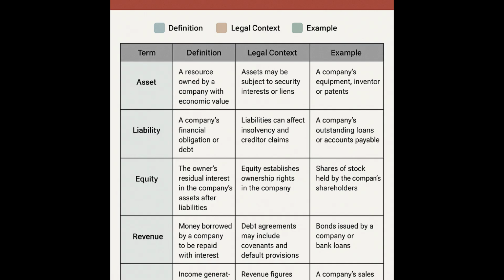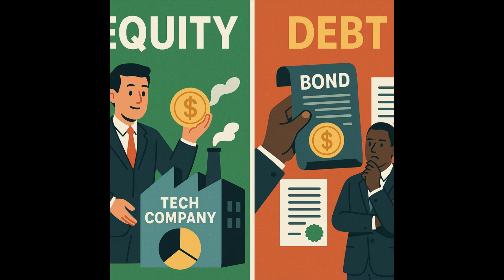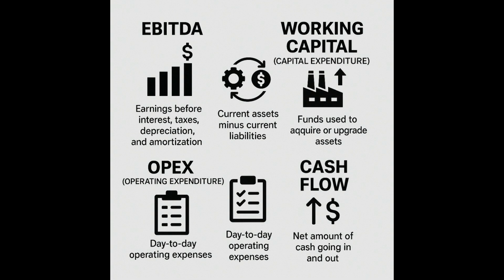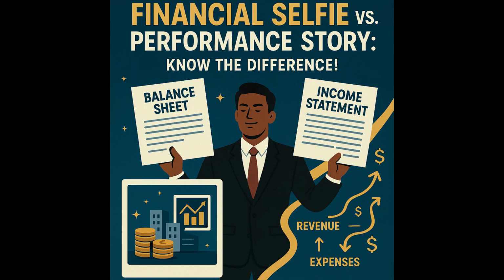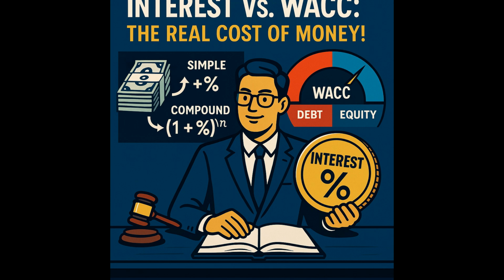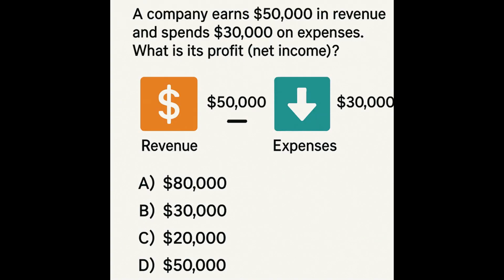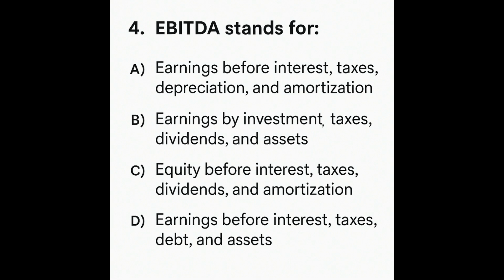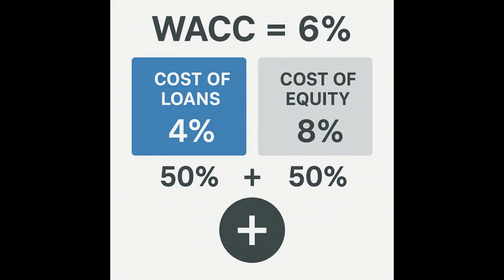Finance Basics For Lawyers | Don't Mess This Up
Finance Basics For Lawyers is your new negotiation weapon. Finance Basics For Lawyers is not just vocabulary – it’s the difference between blindly reading balance sheets and actively detecting risk, hidden leverage, and weak expert reports. In this MODULE 1.1 micro‑lesson, you master 11 core finance terms every lawyer needs to cross‑examine witnesses, draft stronger contracts, and challenge “magic” numbers in court.

0:00 – Welcome: Finance Basics For Lawyers
0:30 – Why Lawyers Cannot Ignore Numbers
Fundamental Terms Zone
1:47 – Assets vs Liabilities – The Core Equation
2:30 – Equity vs Debt – Owners vs Creditors
Comparison Zone
3:08 – Revenue vs Profit – Top Line vs Bottom Line
3:47 – EBITDA – Cleaning the Signal
Mechanics Zone
4:22 – CAPEX vs OPEX – Long‑Term vs Day‑to‑Day
5:00 – Working Capital – Short‑Term Liquidity
5:22 – Cash Flow vs Profit – When They Disagree
Statements Zone
5:40 – Balance Sheet – Snapshot of Position
6:03 – Income Statement – Performance Story
Cost of Money Zone
6:18 – Interest and WACC – Price of Capital
Quiz Zone
6:33 – Quick Knowledge Check and Wrap‑Up

In this MODULE 1.1, you will:
• Decode assets vs liabilities and what they really mean for secured creditors
• Understand equity as ownership rights and debt as legally enforceable claims
• Distinguish revenue vs profit and why it changes damages and settlement ranges
• Learn EBITDA, working capital, CAPEX and OPEX for due diligence and M&A work
• See why cash flow can be strong while profit is weak (and how experts spin this)
• Read balance sheets and income statements like a forensic analyst, not a bystander
• Connect interest and WACC to loan agreements, valuation reports and litigation
Built for Greek, Mediterranean and international lawyers (NY Bar, SQE, cross‑border practice) who want to turn basic finance into a daily legal power tool.

 MODULE 1-INTRODUCTION – Capital and Cases Overview (Why Lawyers Miss the Real Power in Capital Structure!)
• Payback Period and Legal Risk Assessment! (Investment Decision Rule: Payback Period Meets Legal Risk!)
• NPV vs IRR  When They Disagree in Legal Context! (NPV vs IRR: Which One Wins in Court?!)